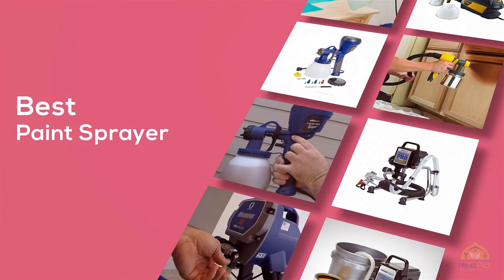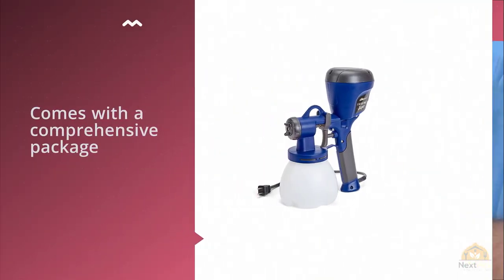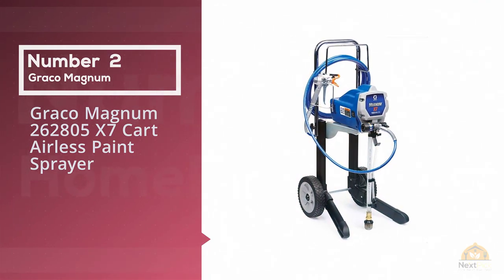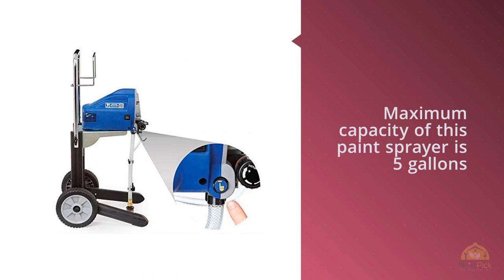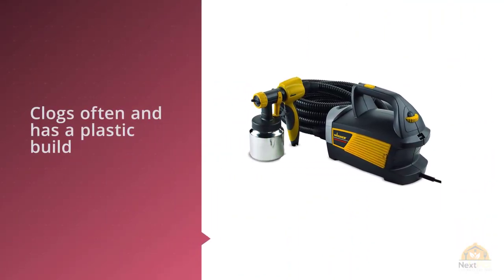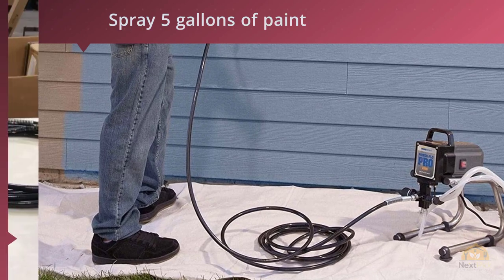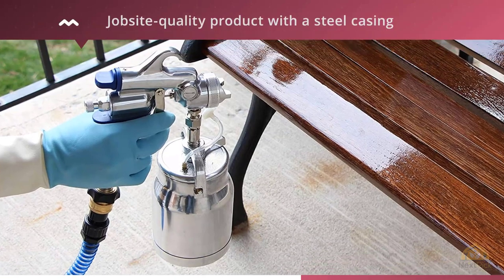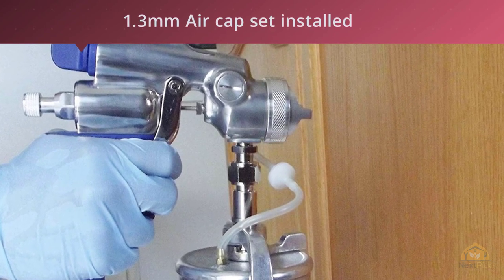Top 5 Best Paint Sprayer Review in 2024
Best Paint Sprayer featured in this video:
0:23 NO.1. HomeRight C800971.A Super Finish Max Extra Power Painter
1:12 NO.2. Graco Magnum 262805 X7 Cart Airless Paint Sprayer
2:03 NO.3. Wagner Spraytech 0518080 Control Spray Max HVLP Paint or Stain Sprayer
2:40 NO.4. HomeRight Power Flo Pro 2800 C800879 Airless Paint Sprayer Spray Gun
3:24 NO.5. Fuji 2202 Semi-PRO 2 HVLP Spray System

What Is A Paint Sprayer?
As intending to do DIY, a large portion of us will doubtlessly consider the best paint sprayers first. They not just assistance to spare a great deal of time and cash yet, in addition, make the ventures a lot simpler. It is the motivation behind why I am here and composing this article for you, folks.

What is the Best Paint Sprayer?
We strive to review as many products as we can, read realtime reviews, and made our own ranking. We welcome all your comments.